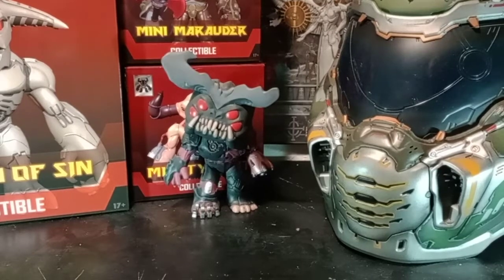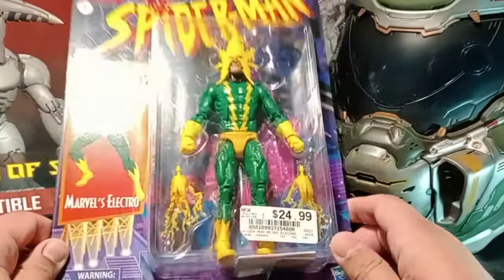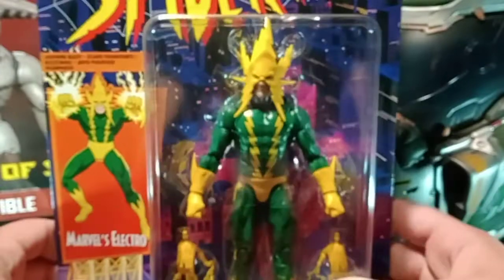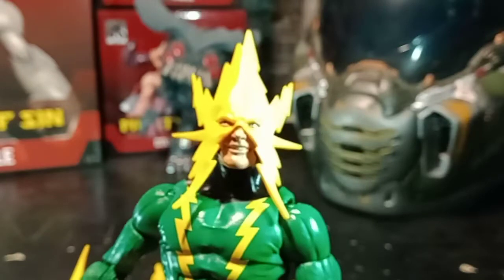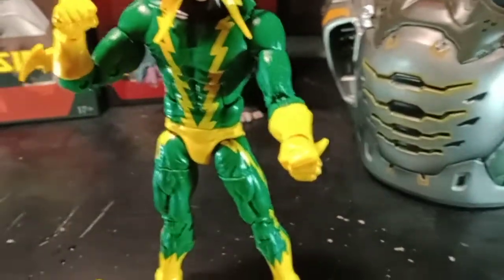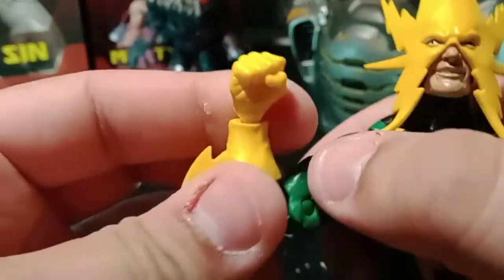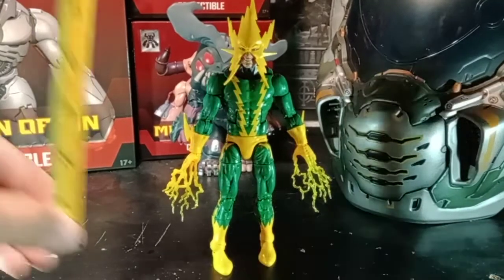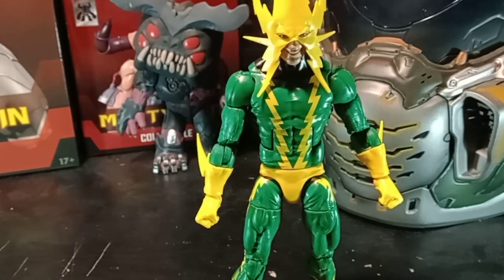Marvel Vintage Electro